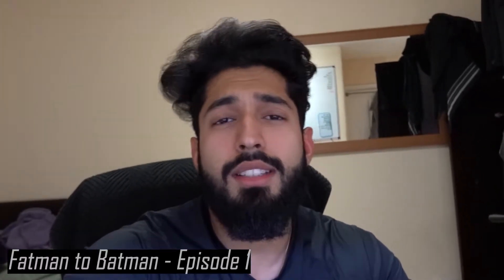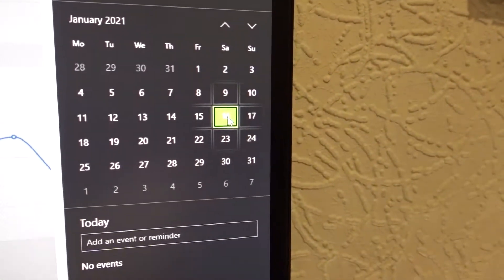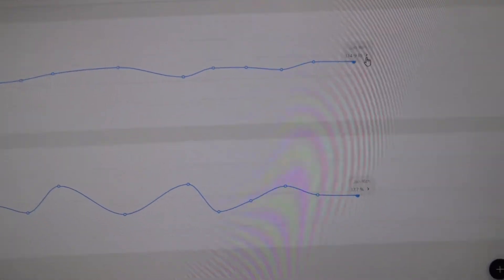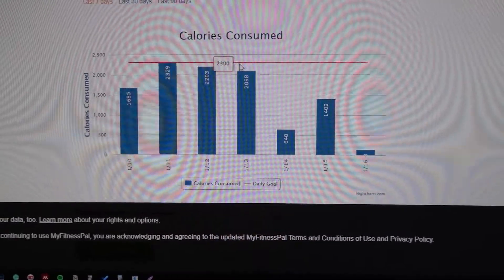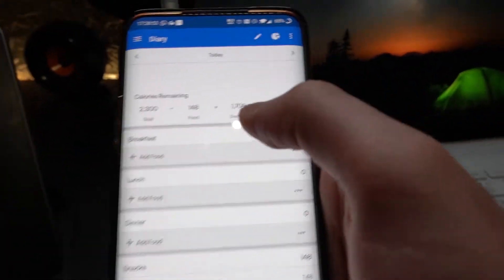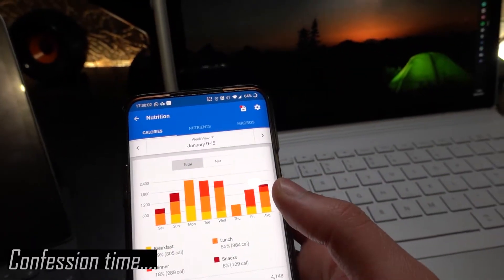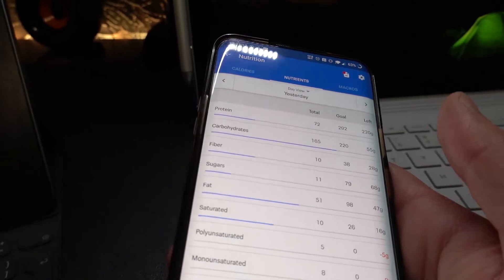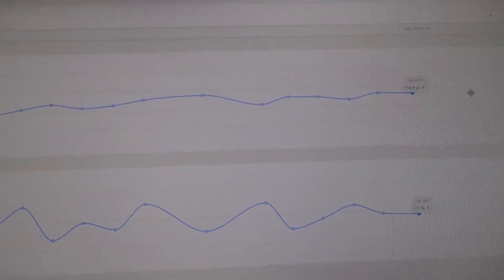Fatman to Batman Episode 1: Adjusting macros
Whats going on guys! Todays episode is going to be a quick one!
We'll be reviewing my 1 week progress and I'll be showing you guys if you gotta adjust your macros or not.